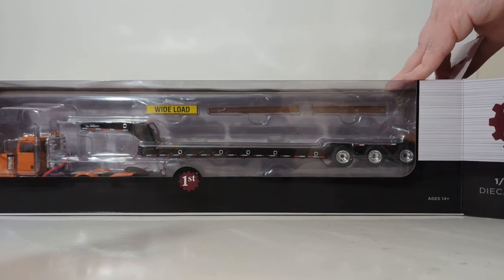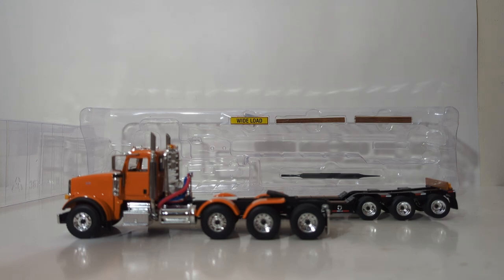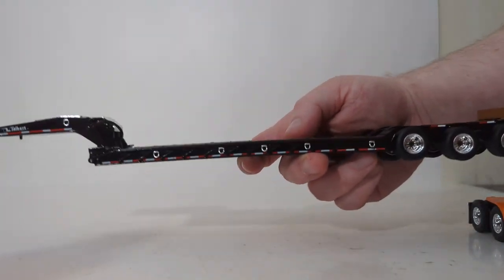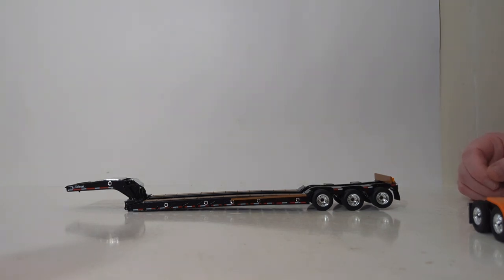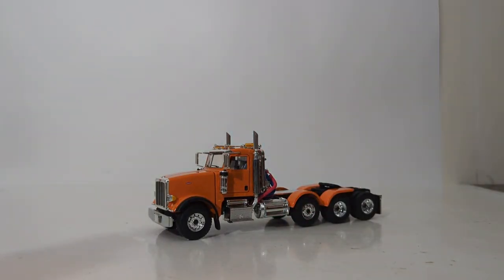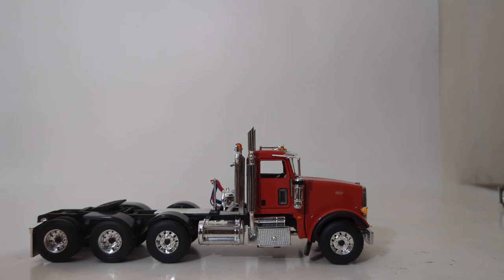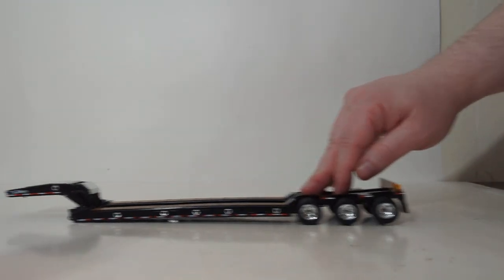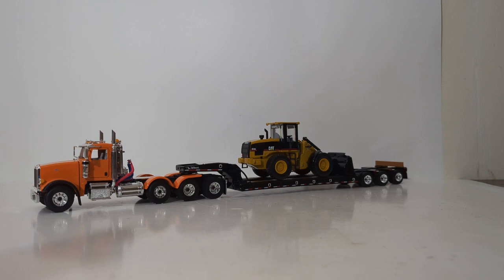1:50 Scale First Gear Peterbilt 367 Tractor with Talbert Lowboy Trailer Unboxing and Review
This is the official Diecast Emporium review of the new for 2023, First Gear Peterbilt 367 Tractor with Talbert Lowboy Trailer in 1:50 scale. The tractors are available with Orange, Cola Red, or White, while every set comes with a Black trailer. Click the links below to purchase.